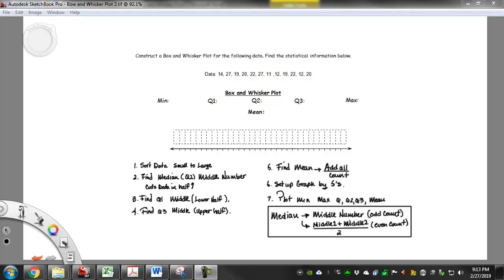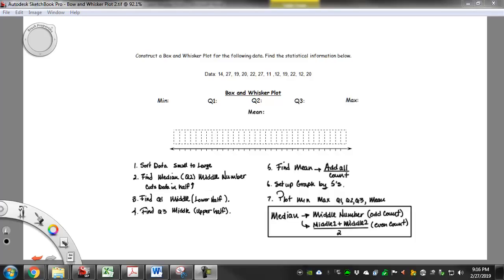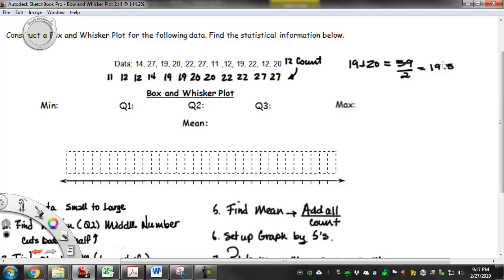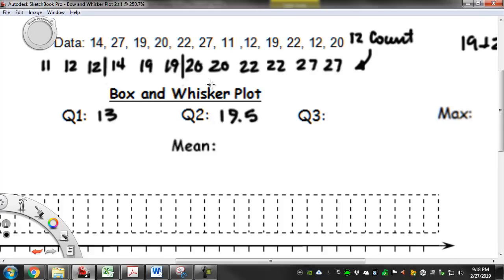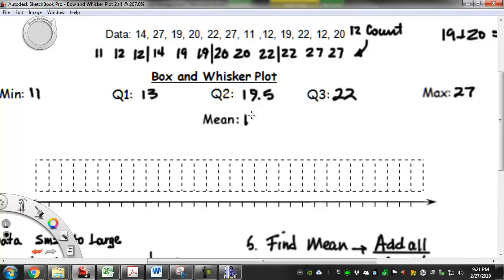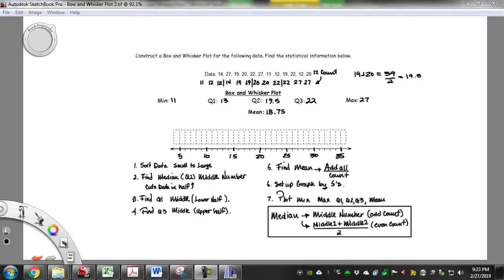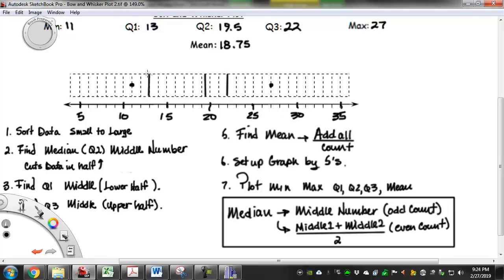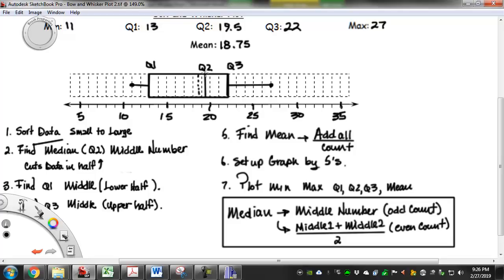Notes Create a Box And Whisker Plot